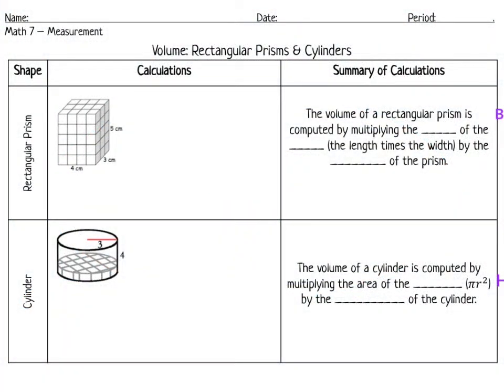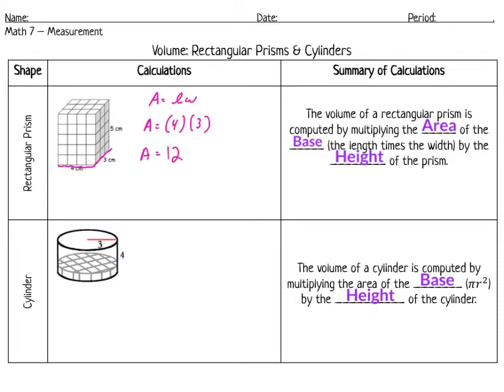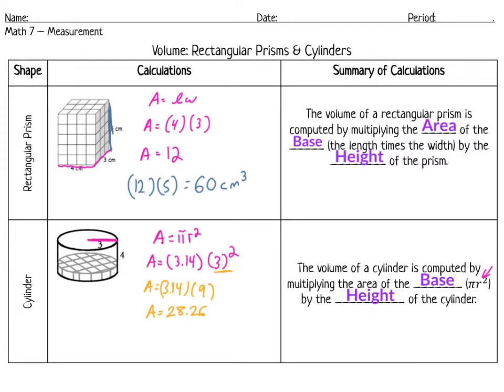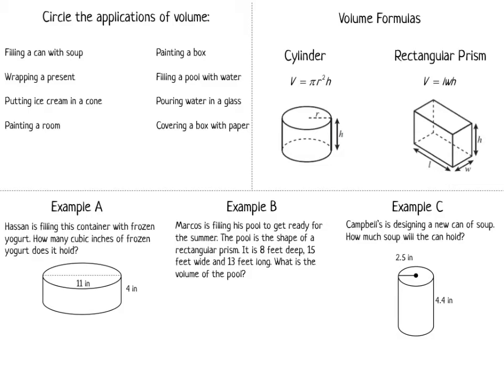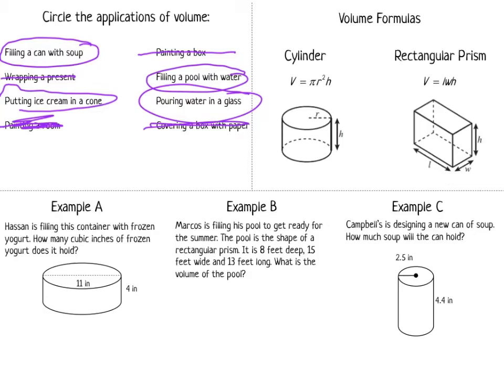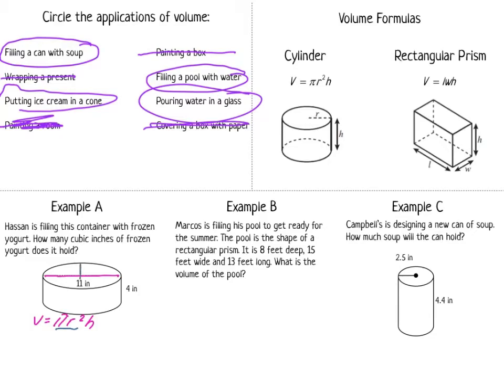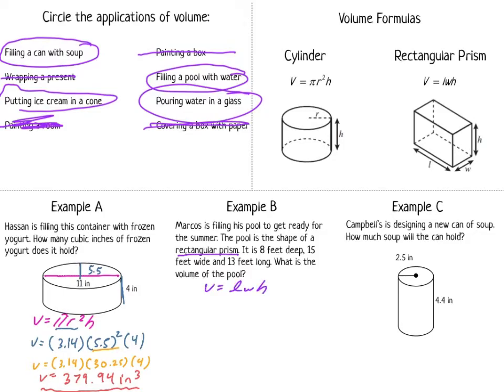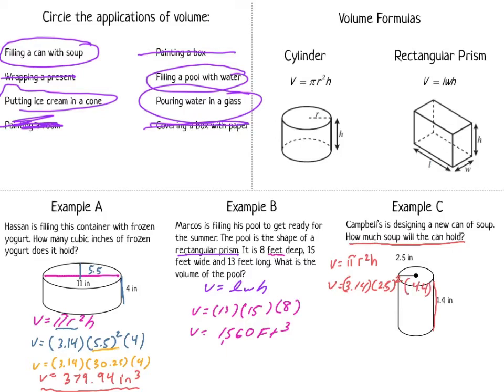Mathematics 7 - Unit 12 - Volume of Rectangular Prisms and Cylinders